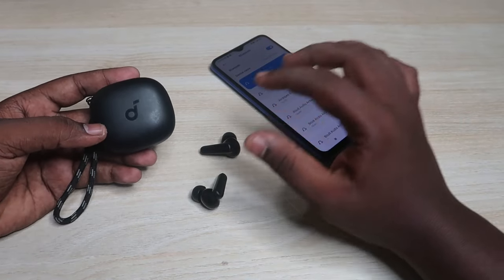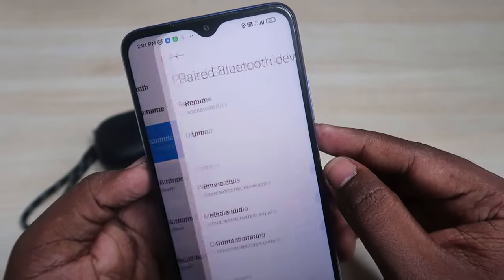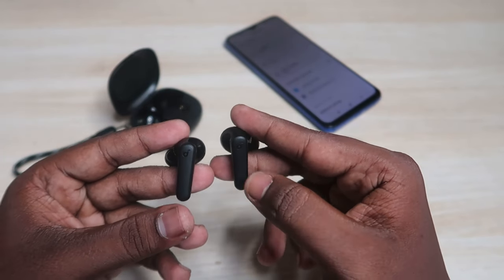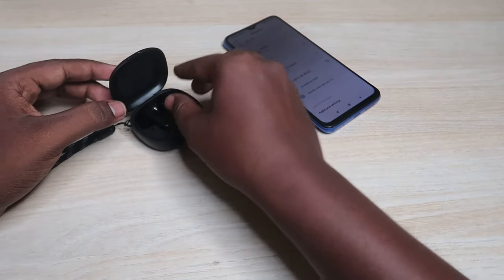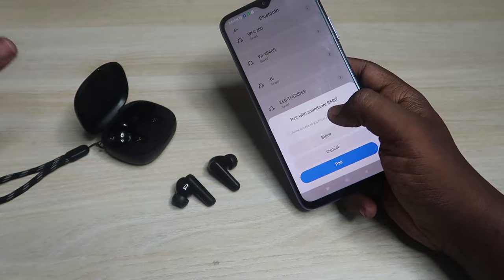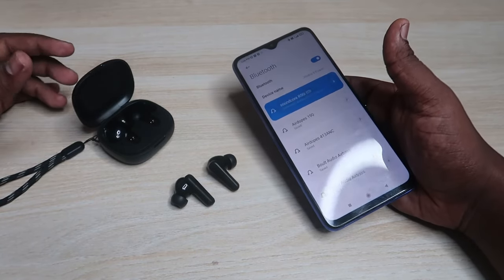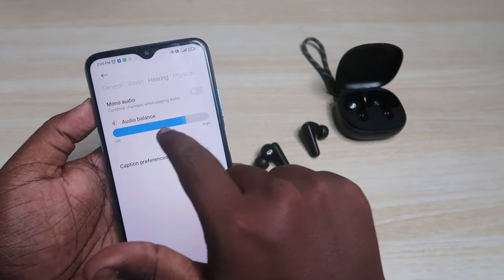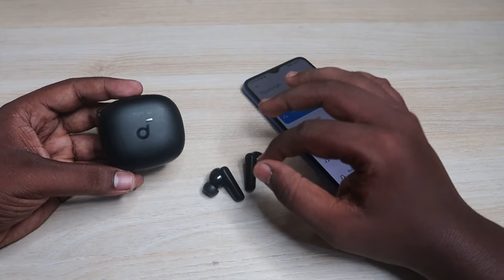How to reset Anker Soundcore P25i - Soundcore Earbuds one side not pairing/working? Problem Solved!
Let me share the method of How to reset Soundcore R50i earbuds. If your Anker Soundcore earbuds do not pair with each other or only left-right earbuds connect then the problem will be solved with the help of the reset process.